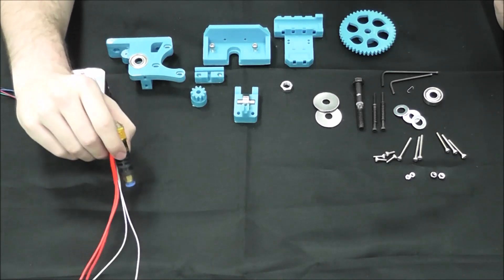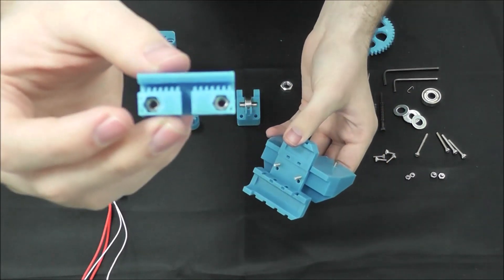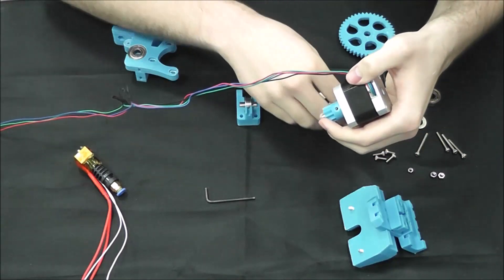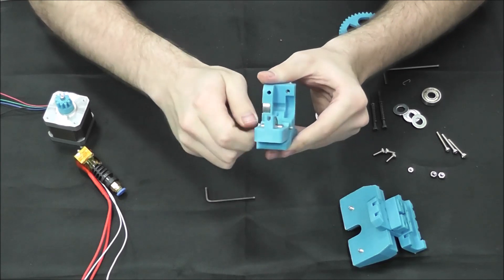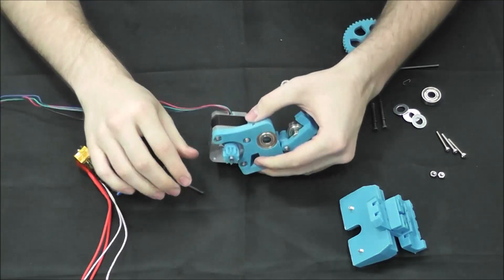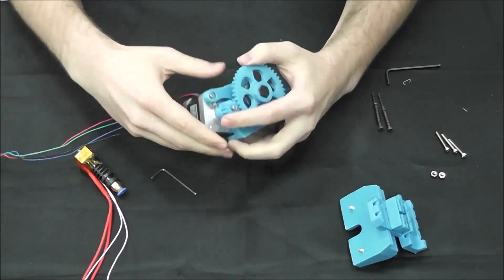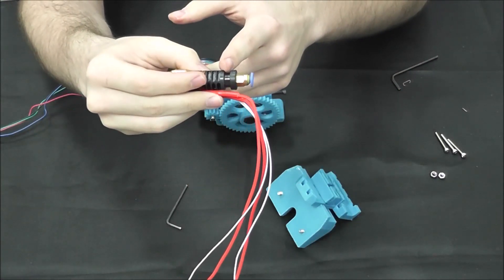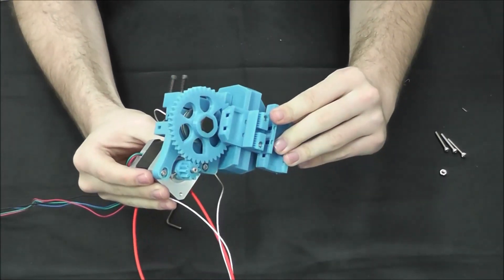RepRap Prusa i3 Assembly Guide p3 - Extruder Assembly - Additiveware International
Assembly of Extruder of RepRap Prusa i3